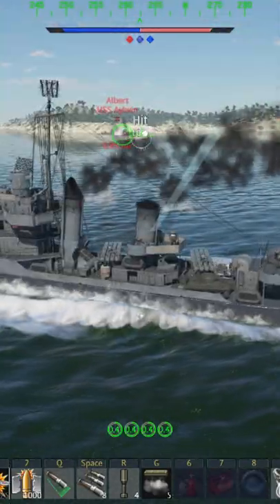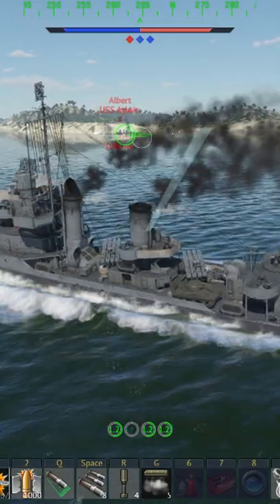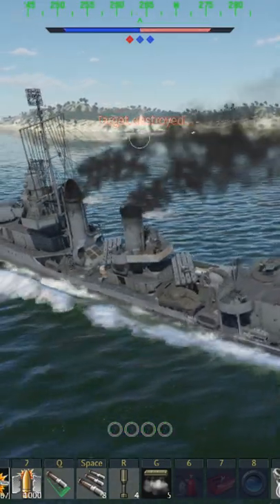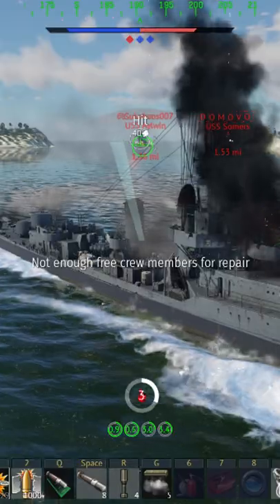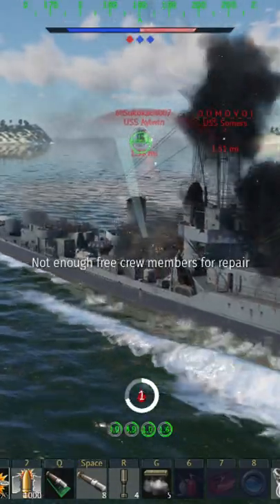Nerfs couldn't sink the Moffett - War Thunder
They raised its repair cost. They lowered its silver lion modifier. But the Moffett just keeps on sailing.